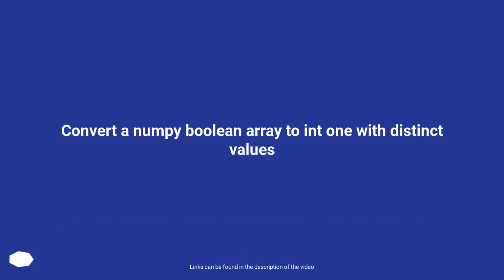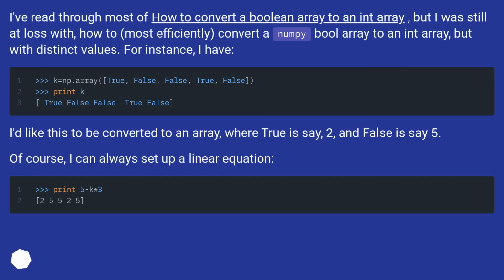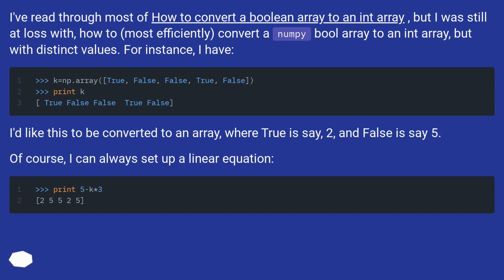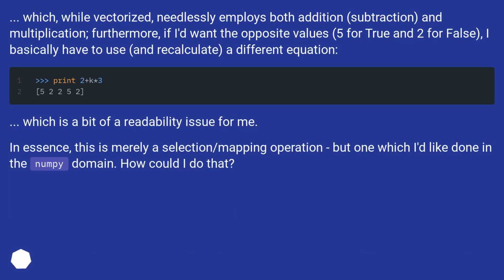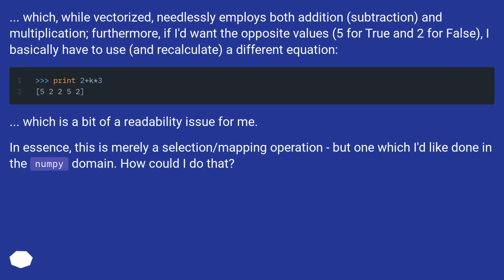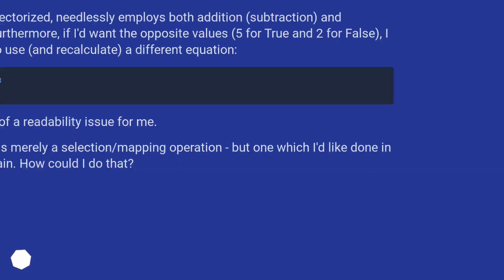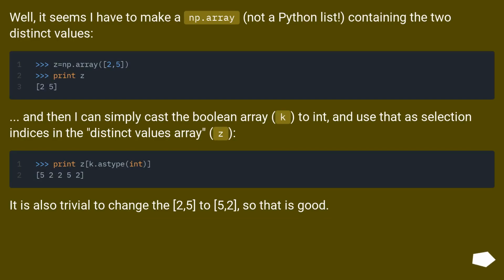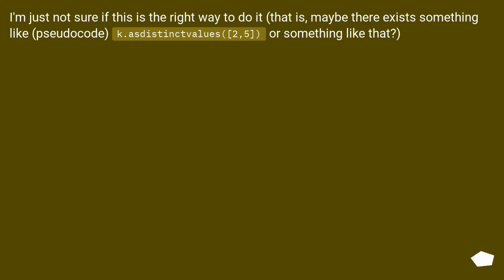Convert a numpy boolean array to int one with distinct values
Chapters
00:00 Question
01:19 Accepted answer (Score 10)
01:34 Answer 2 (Score 1)
02:30 Thank you